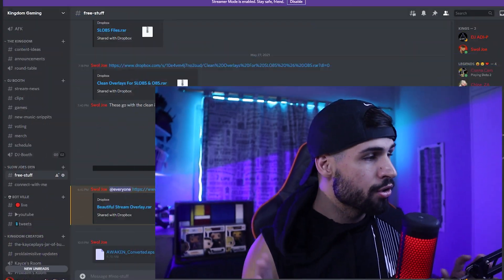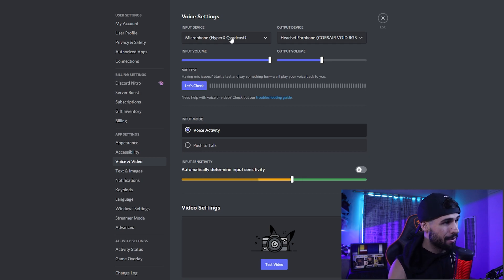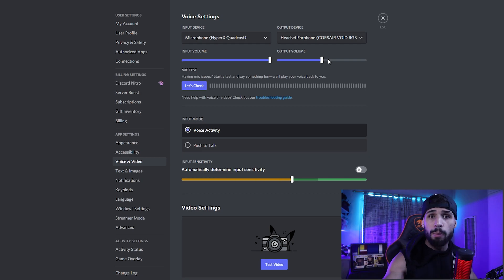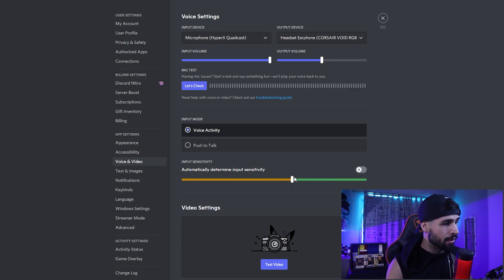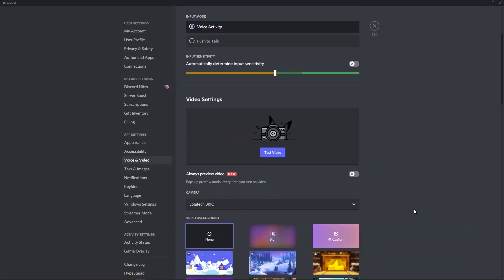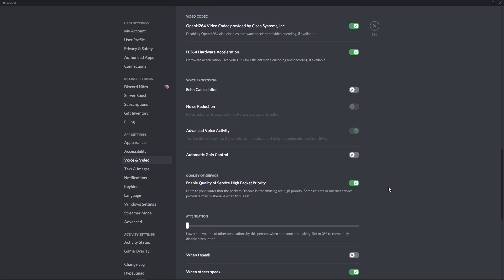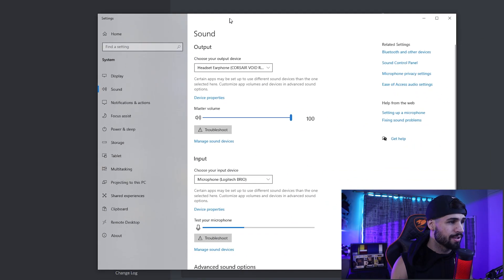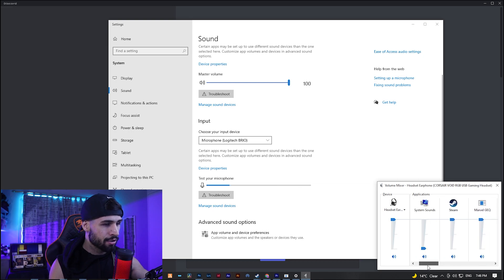How To Improve Discord Mic Quality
In this video I show you How To Improve Discord Mic Quality. It's super quick simple and easy to improve that audio quality

⚡️ My Gear

Logitech Brio 4K Webcam
Canon M50